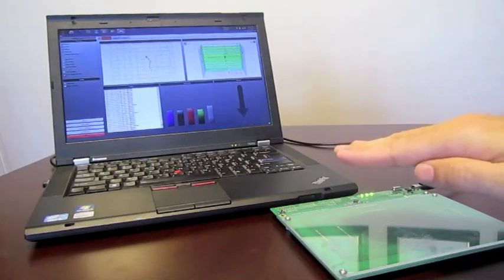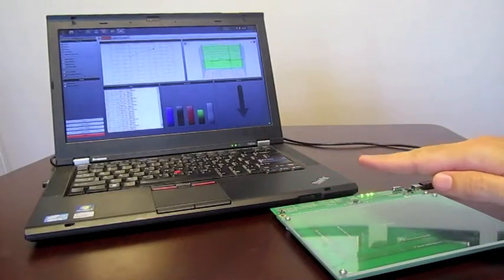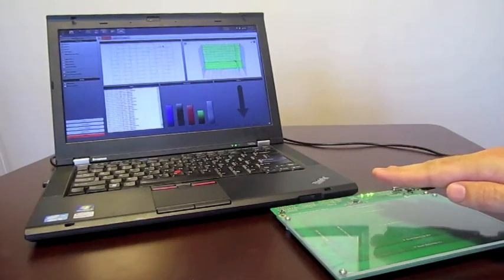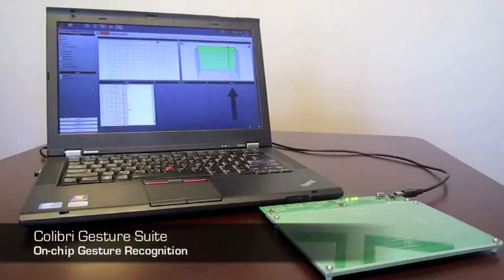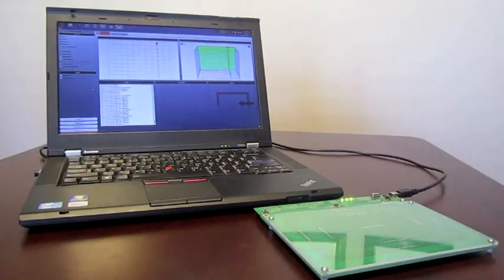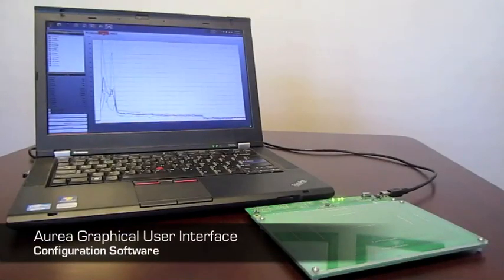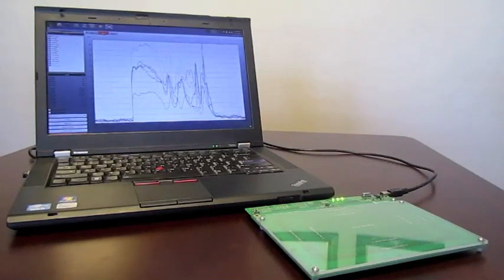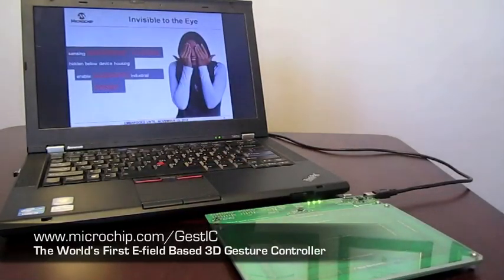Microchip's MGC3130 Demonstration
MGC3130 is World's First E-Field-Based, Configurable 3D Gesture Controller; Includes Library of Gestures and Precise Hand Position Tracking